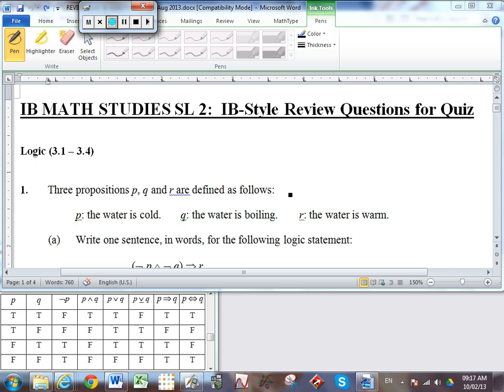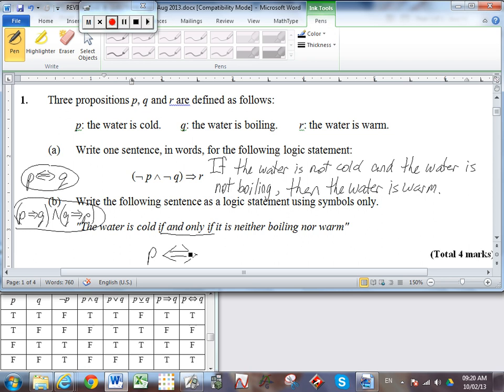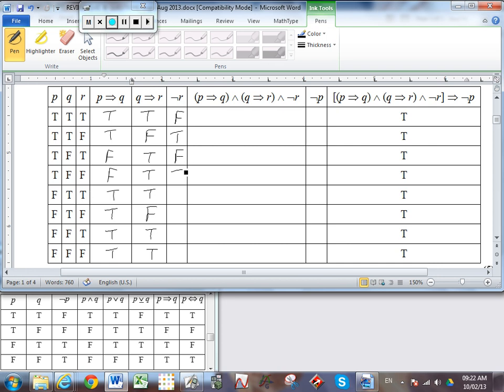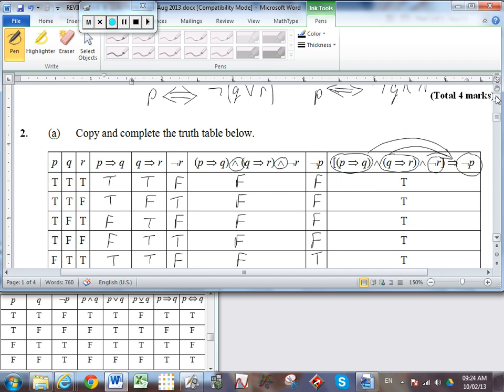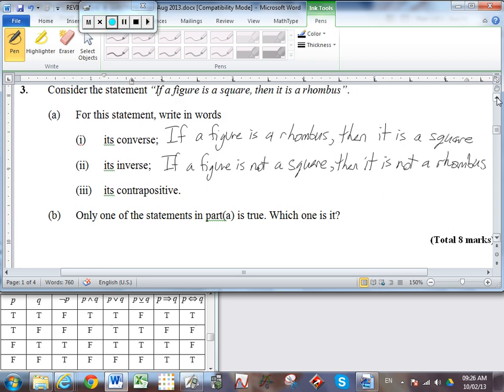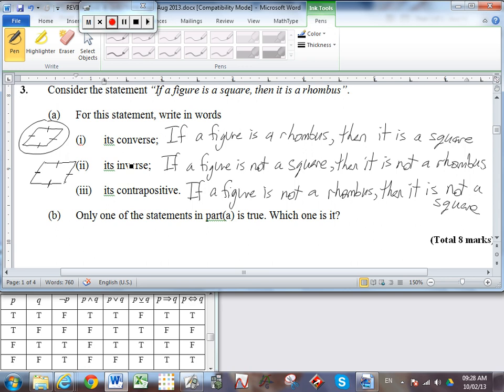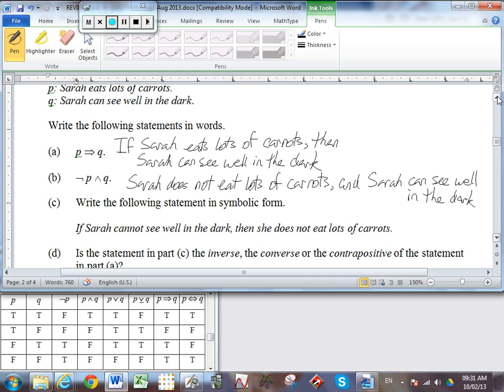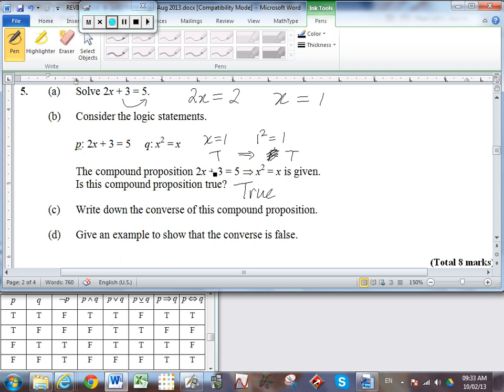Review: Logic - PART 1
This is Part 1 of 2 of the video solutions to the IB-Style questions designed to help you review for the quiz on Logic.